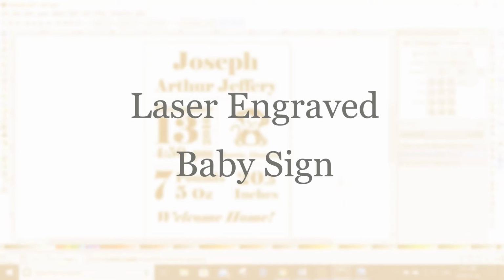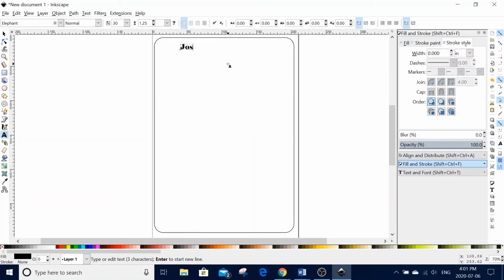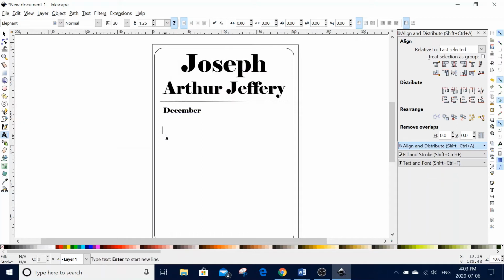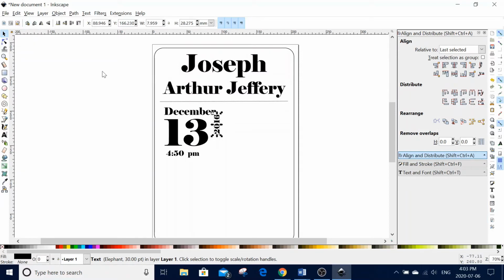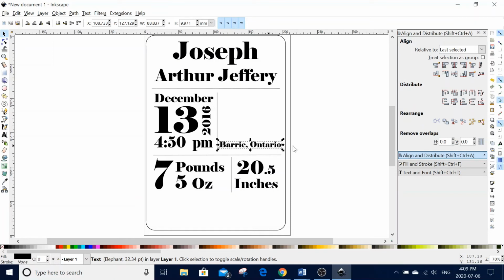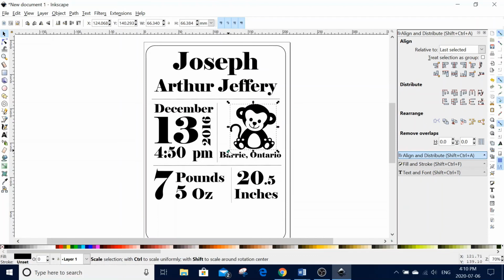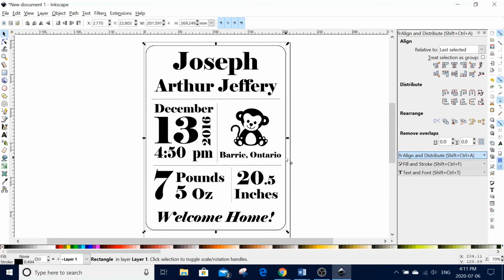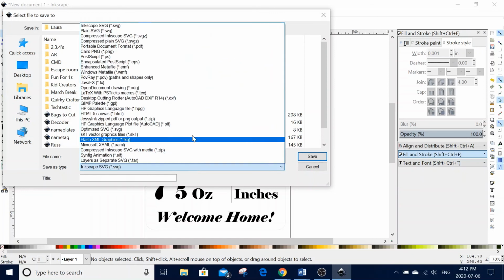Tinkershop Tutorial: Laser Engraved Baby Signs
Do you miss designing in the hackLAB? Join our Library programmer, Laura, for an online tutorial about using Inkscape to create a custom laser engraved baby information sign.